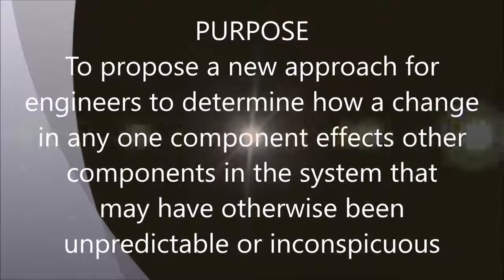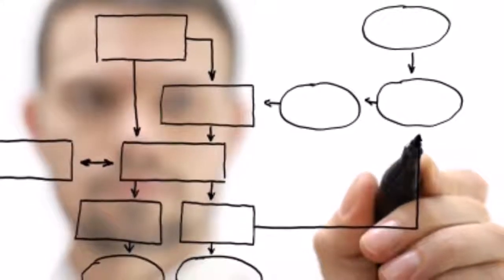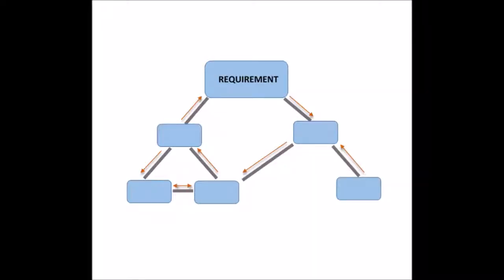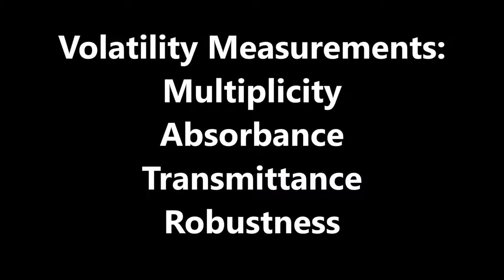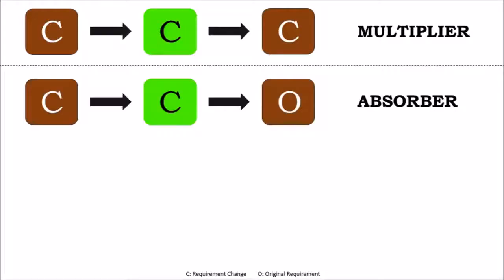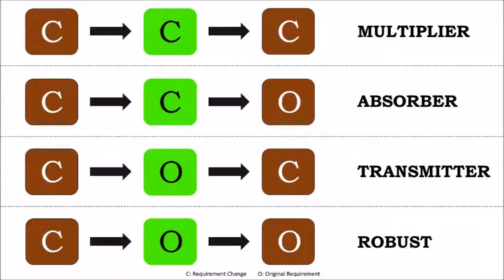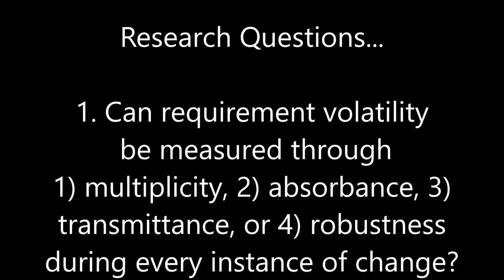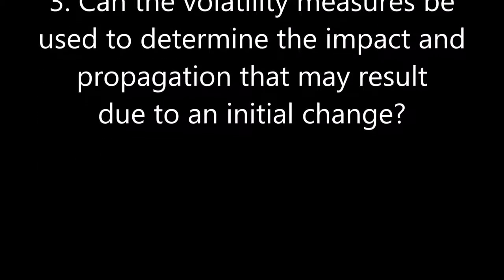Exploring Requirement Transiency Through Network Models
This is a brief description of my current research under the super vision of Dr. Beshoy Morkos (Stride lab at Florida Institute of Technology) in collaboration with Cedar lab at Clemson University.